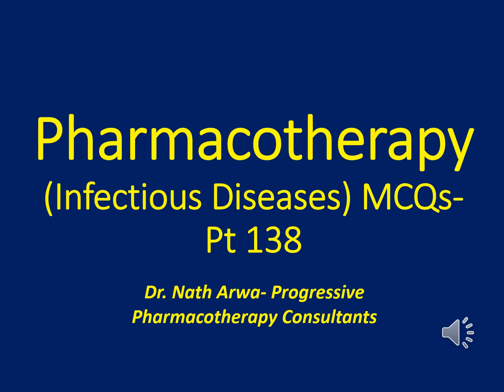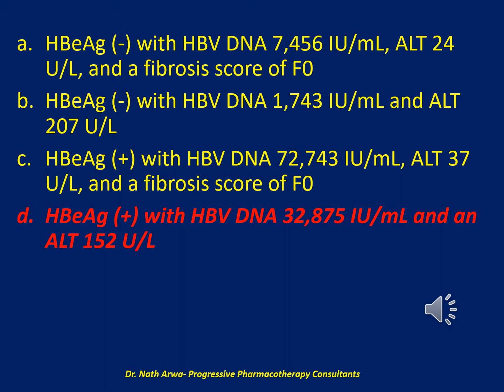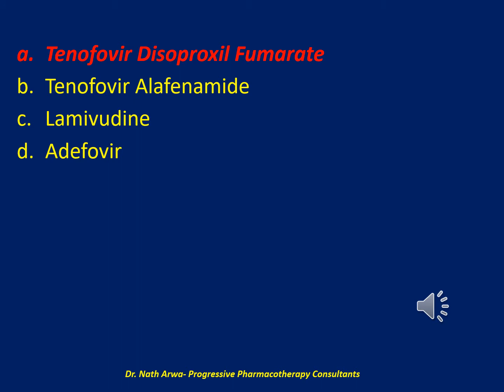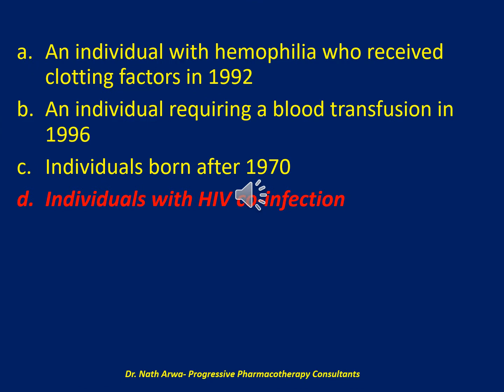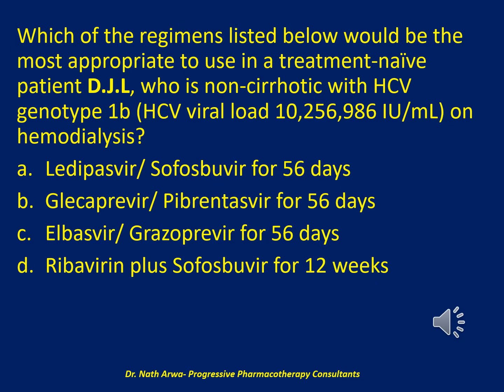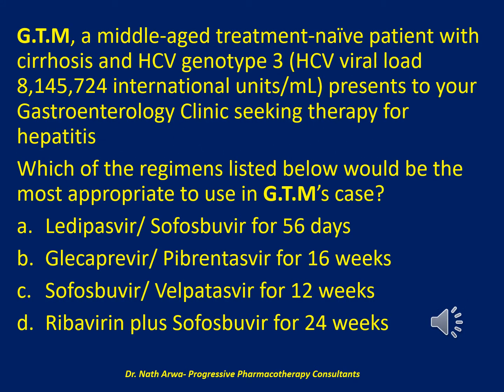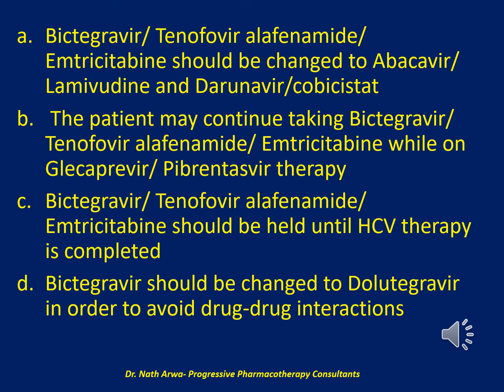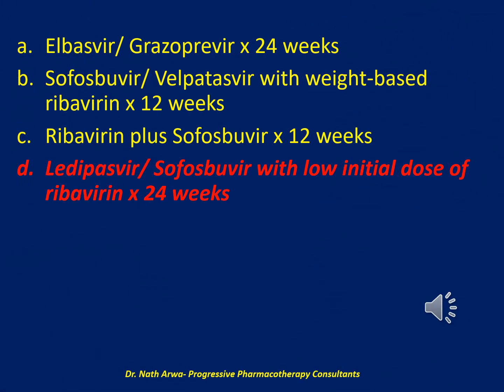Pharmacotherapy (Infectious Diseases) MCQs Pt 138